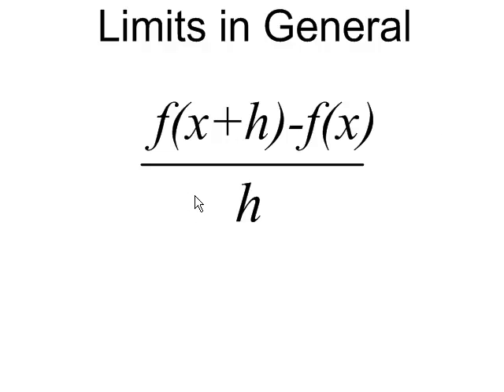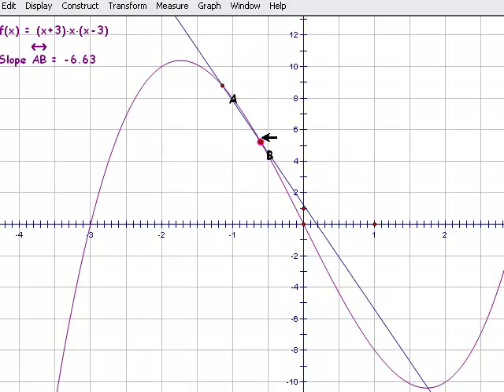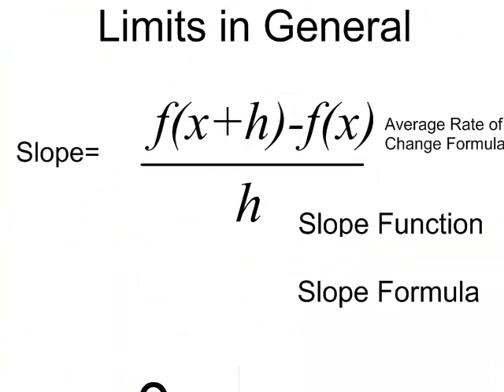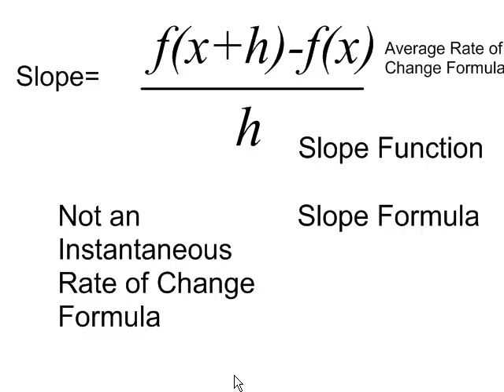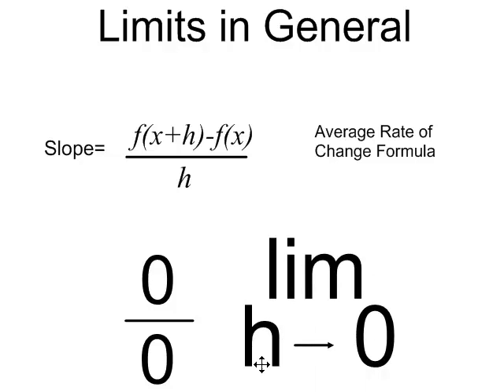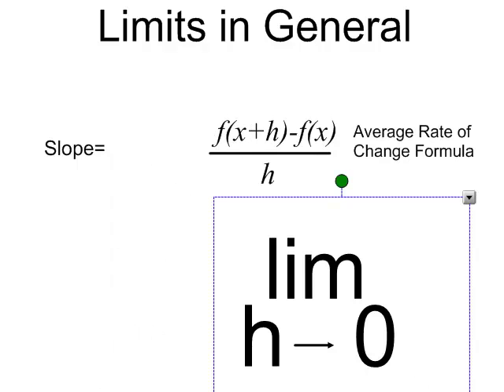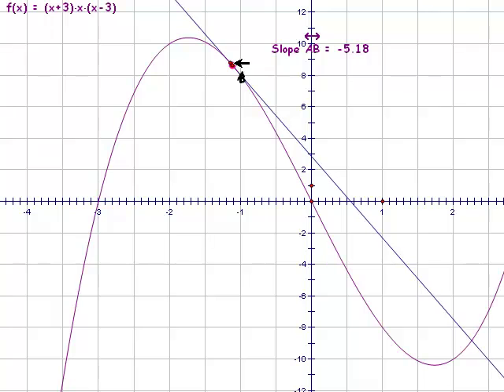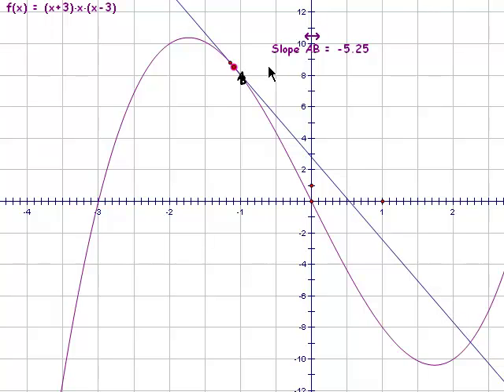Limits In General.mp4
Limits in General